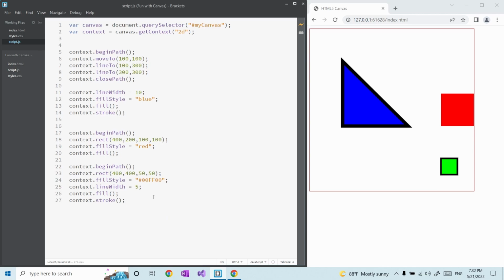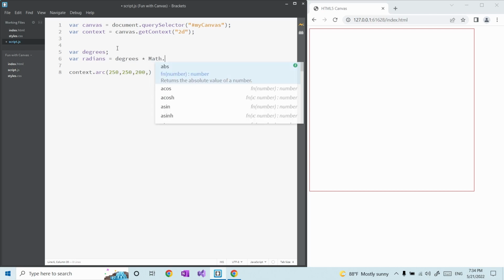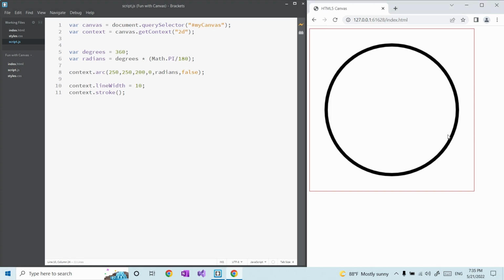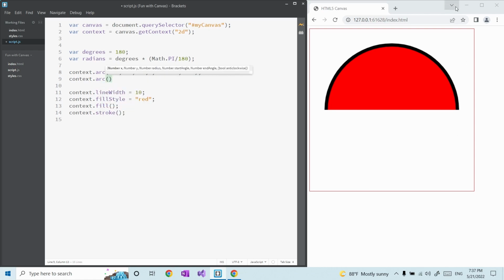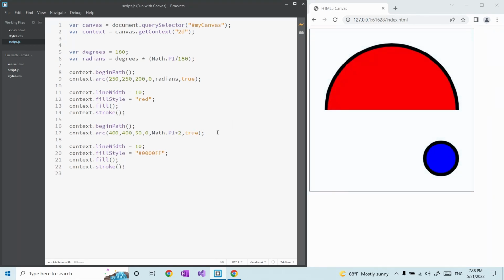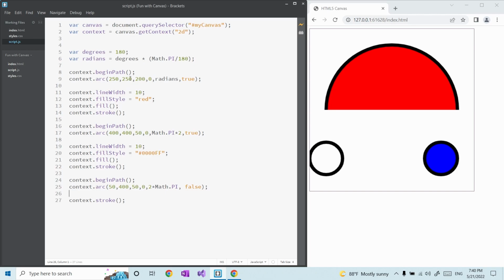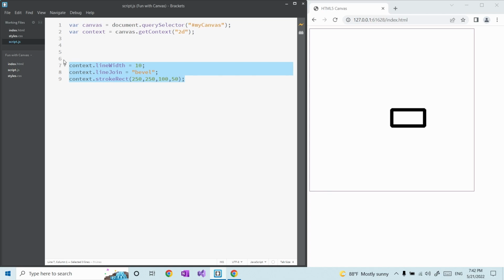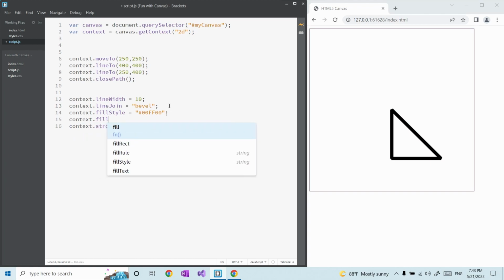2D Game Programming with HTML5 Canvas - Episode 4 - Drawing Arcs and Circles